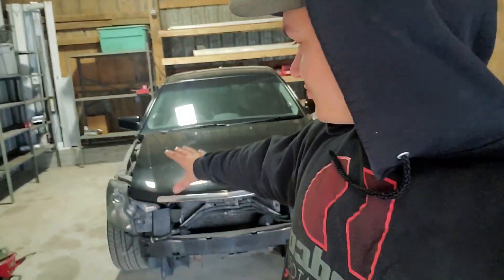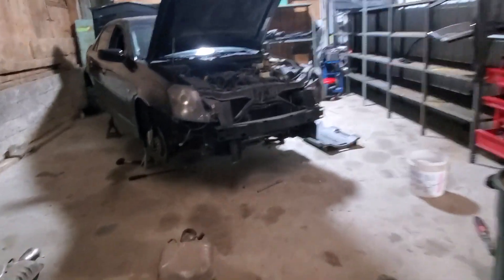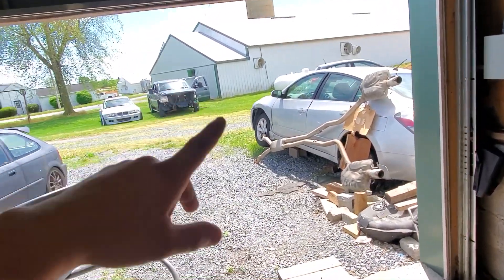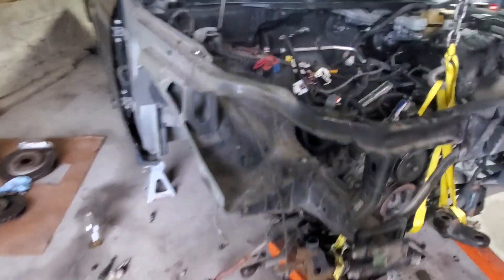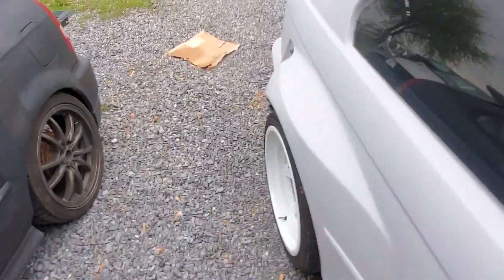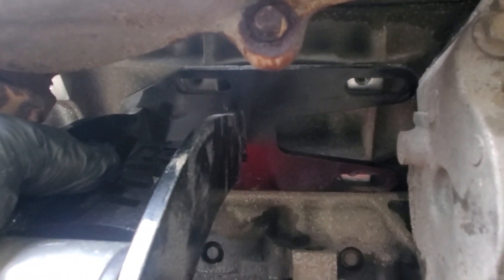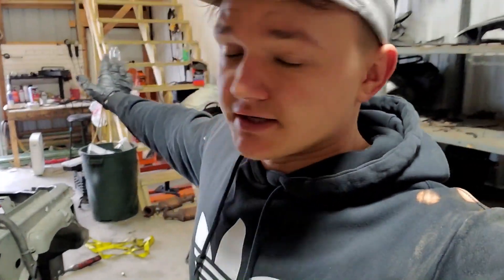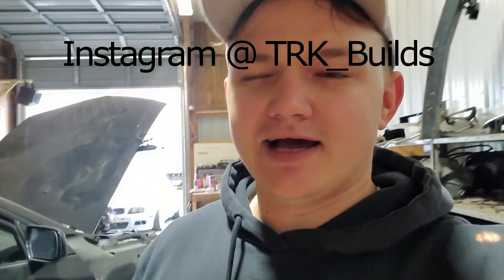Widebody E46 LS6 T56 Swap Prep!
Today Im taking apart 05 Cadillac CTS V, selling rest of the parts to possibly have a free LS6 engine.